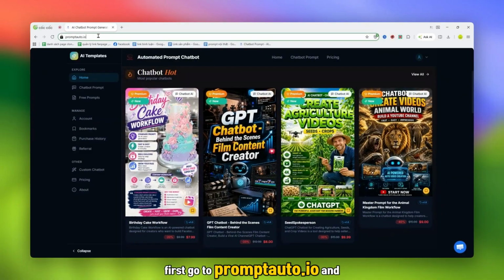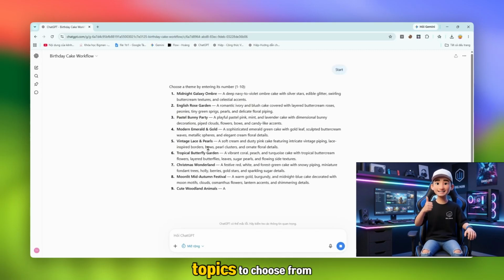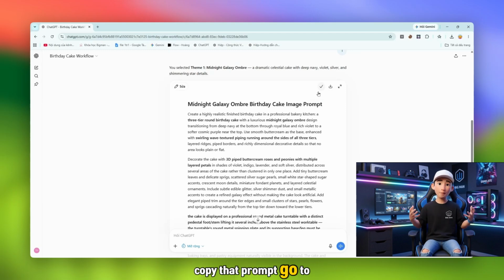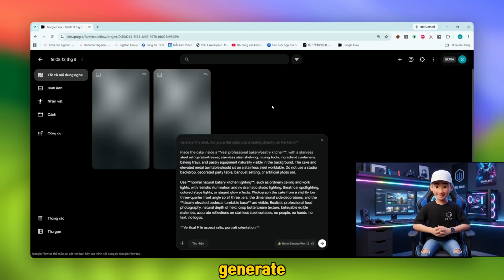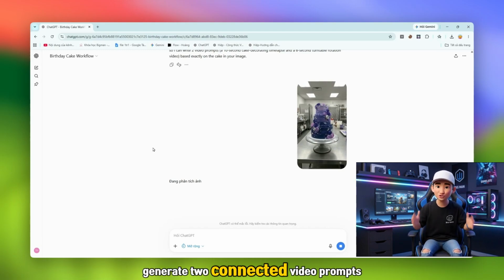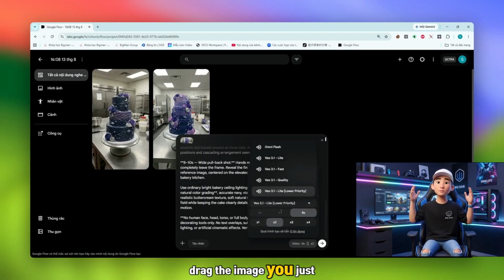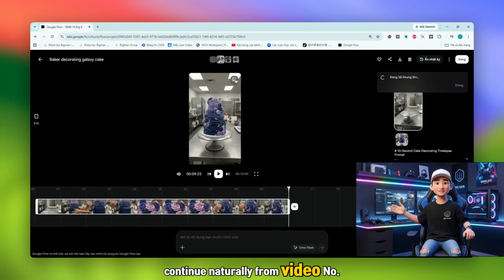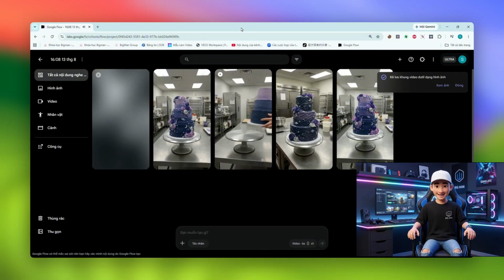Build a Reels Page with This Birthday Cake AI Workflow |Future technology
Build a Reels Page with This Birthday Cake AI Workflow

Birthday Cake Workflow is an AI-powered chatbot designed for creators who want to build Facebook Reels, TikTok, Instagram Reels, or YouTube Shorts pages with visually satisfying birthday cake design videos.

The biggest advantage of this workflow is simplicity. You do not need advanced prompting skills, professional video editing experience, or hours of brainstorming new content ideas.

The chatbot guides you through the entire process, from choosing a cake concept to generating image prompts and creating two connected video prompts.

How it works:

Step 1: Open Birthday Cake Workflow and click Start.

Step 2: The chatbot automatically suggests a list of birthday cake design ideas.

You can select a topic by number or enter your own cake idea.

Step 3: The chatbot generates a detailed image prompt for your selected concept.

Step 4: Copy the prompt into an AI image generator such as Veo 3, choose Nano Banana Pro, set the aspect ratio to 9:16, and generate your image.

Step 5: Choose your favorite result and upload that image back to Birthday Cake Workflow.

Step 6: The chatbot analyzes the actual image, including the cake design, decorations, ingredients, lighting, colors, composition, and environment.

It then creates 2 connected video prompts based specifically on your image.

Step 7: Use video prompt number 1 to generate the first part of the cake design video.

Step 8: Save the final frame of the first video.

Step 9: Use that final frame as the reference image for video prompt number 2.

This helps the second video continue naturally from the first one while keeping the cake, composition, colors, and visual style more consistent.

Step 10: Download both clips, combine them, add music, text, sound effects, or transitions if needed, and your Cake Design Reel is ready to publish.

Key advantages:

Automatically generates new Cake Design topics, helping you avoid running out of content ideas.

Creates detailed image prompts without requiring you to understand professional prompt engineering.

Analyzes your generated image before writing the video prompts instead of using generic animation instructions.

Generates 2 connected video prompts for each concept, making the final video feel more like a complete cake transformation process.

Uses the final frame workflow to improve visual continuity between video clips.

Designed for vertical 9:16 content suitable for Facebook Reels, Instagram Reels, TikTok, and YouTube Shorts.

Easy to repeat for multiple cake concepts, making it suitable for creators who want to publish content consistently.

You do not need to manually brainstorm every scene, write complicated prompts, or plan every movement yourself.

The complete workflow is:

Choose a topic → Generate an image prompt → Create the image → Upload the image to the chatbot → Receive 2 connected video prompts → Generate video 1 → Save the final frame → Generate video 2 → Edit → Publish.

Birthday Cake Workflow turns a simple cake idea into a complete AI-assisted video production workflow that can be repeated again and again for building short-form content pages.